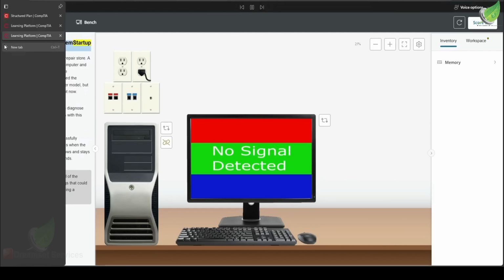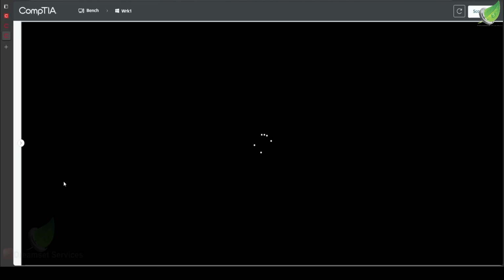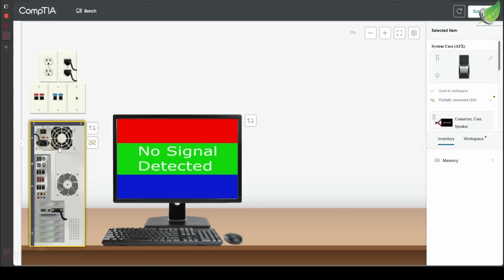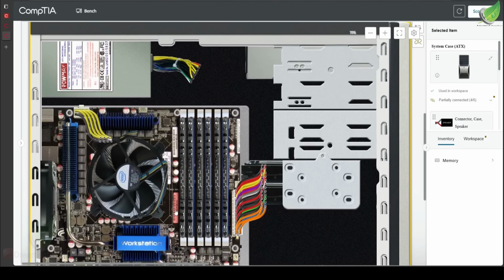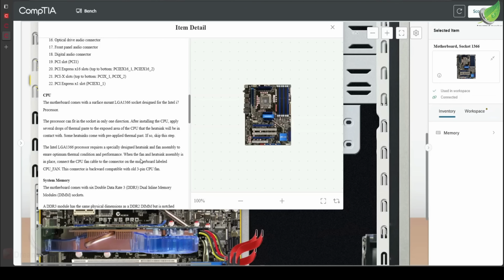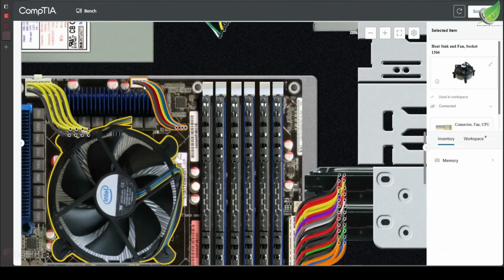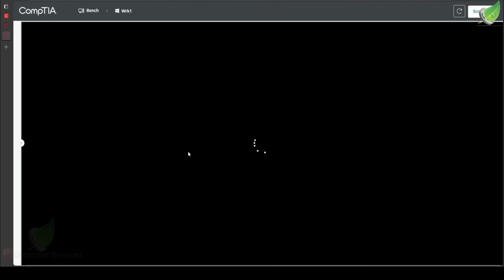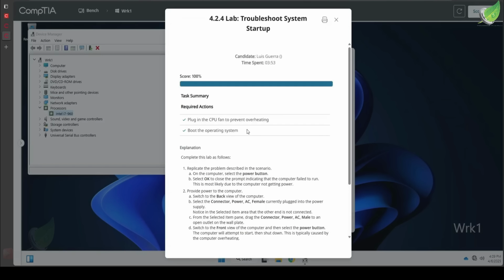4.2.4 Lab Troubleshoot System Startup